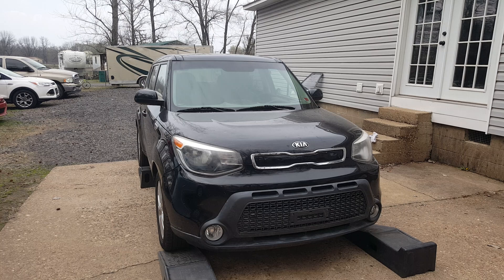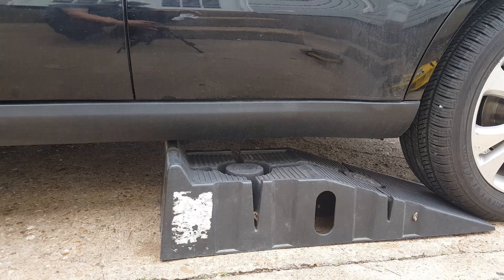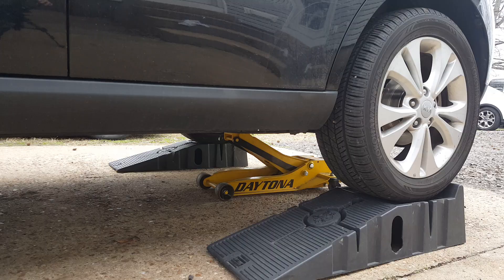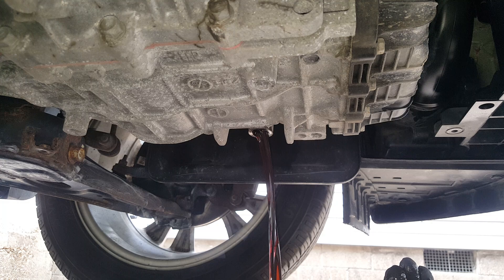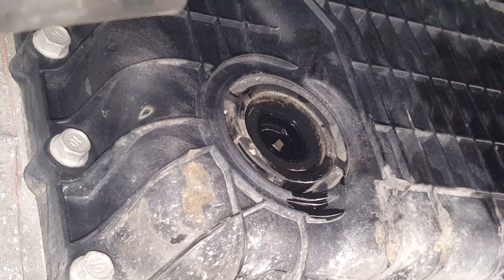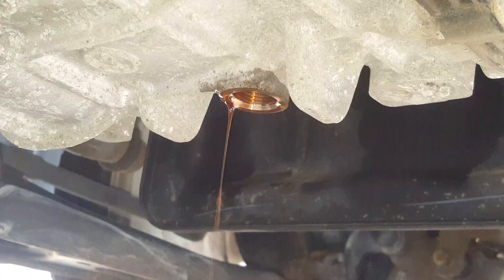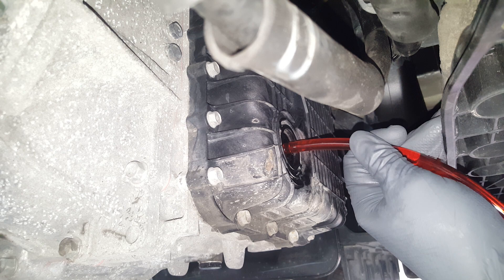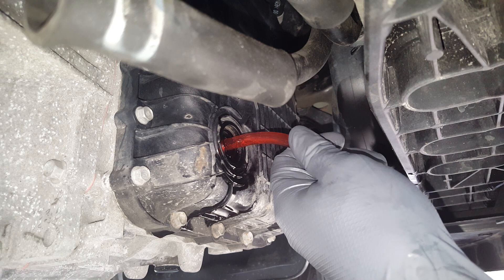How to change the transmission fluid on 2014-2019 Kia Soul Easiest Method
fluid transfer pump fits gal or quart jugs: